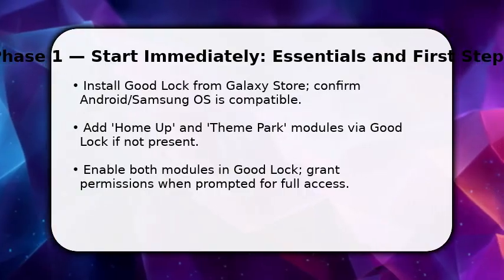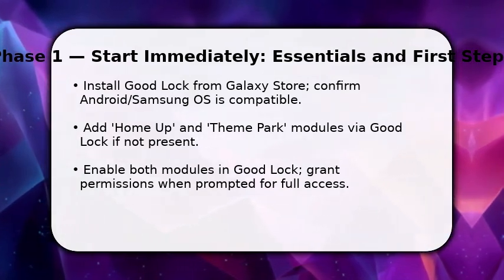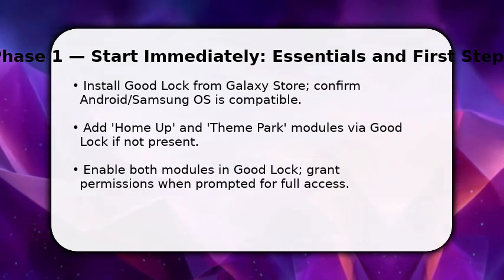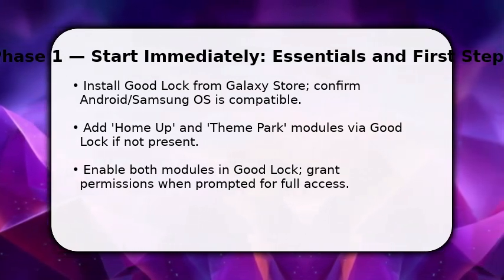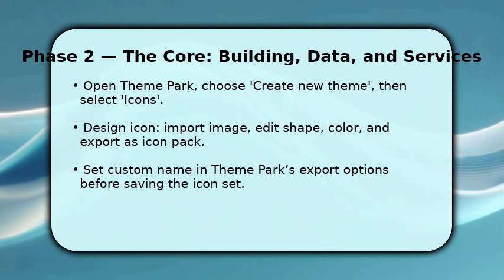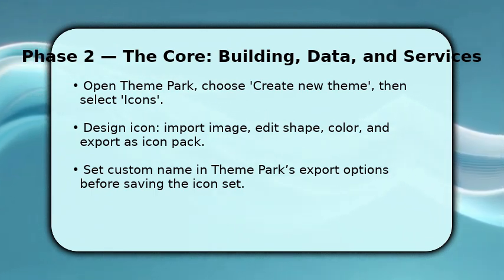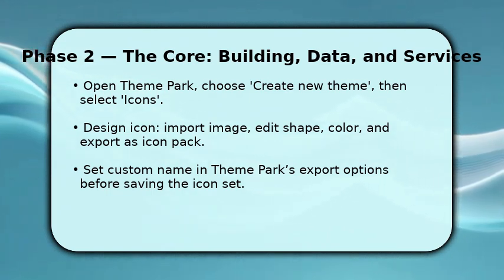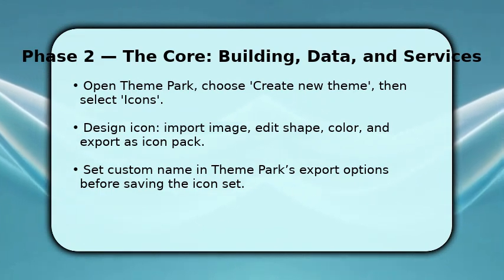How to Change App Name and Icon on Samsung (only Way)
How to Change App Name and Icon on Samsung (only Way) | 🔒 Surfshark VPN Deal — Stay private and secure. $1.99/mo + 3 Months Free ▸

Learn the exclusive method to change your app's name and icon on Samsung devices. This step-by-step guide covers navigating through settings, using specific tools provided by manufacturers like Xiaomi or OnePlus for non-Samsung phones.

change app name, change app icon, Samsung device customization, app personalization on Samsung, device brand differences in changing apps